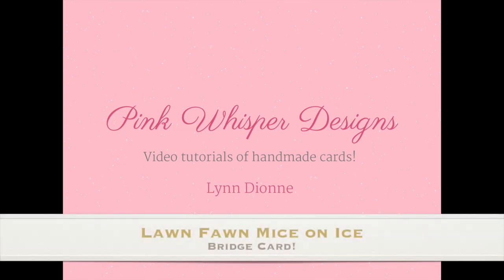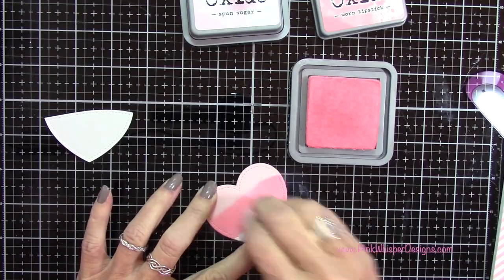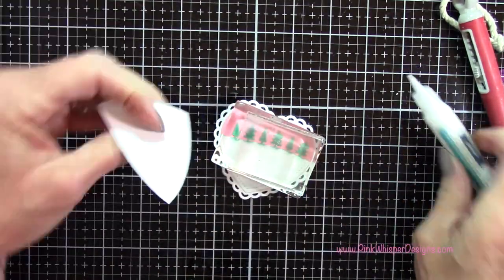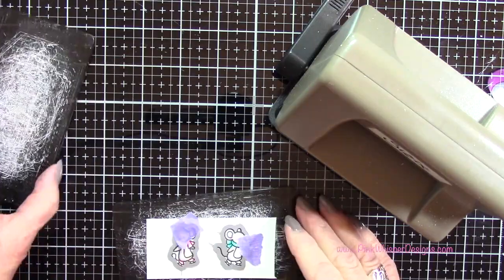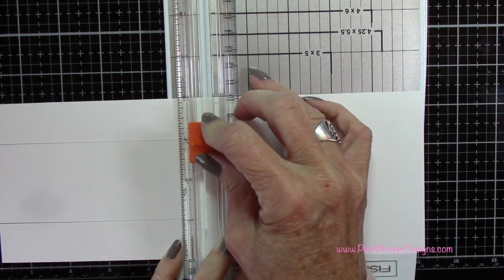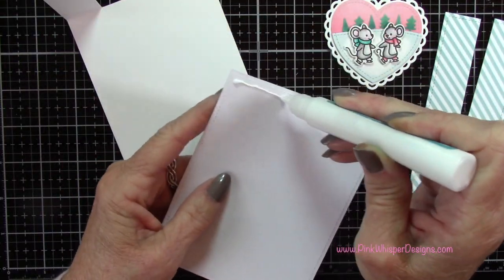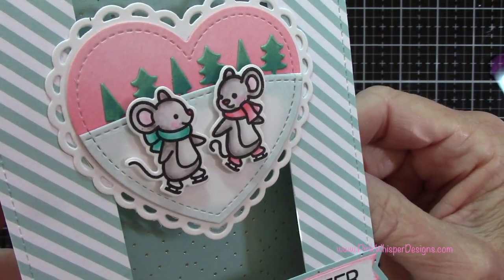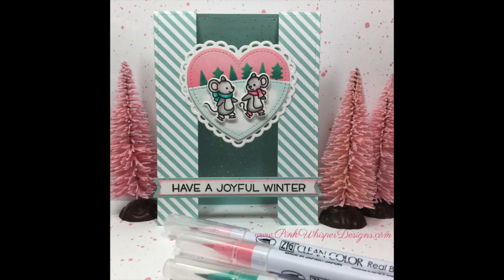Lawn Fawn Mice on Ice Bridge Card!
Hello!!!  In todays video we will be creating a really cute Mice on Ice Bridge Card!  If you haven’t seen one of these cards before then you are going to love this card.  I will show you how to cut and fold your cardstock in order to create this unique bridge design.

Lawn Fawn Let it Shine 6”x6” Petite Paper Pack
Tim Holtz Distress Oxide Ink Pads - Worn Lipstick, Spun Sugar, Pine Needle, Evergreen Bough
Tim Holtz Distress Ink Pad - Speckled Egg

Zig Clean Color Real Brush Pens - Sugared Almond Pink, Lt Carmine, Turquoise Green, Lt Gray, Platinum Brown

Ranger Detail Blending Tools
We R Memory Keepers Bone Folder
We R Memory Keepers Impressed Daubers Kit w/ Case
My Sweet Petunia/Hero Arts Mini Misti